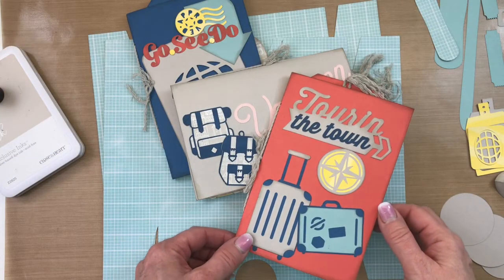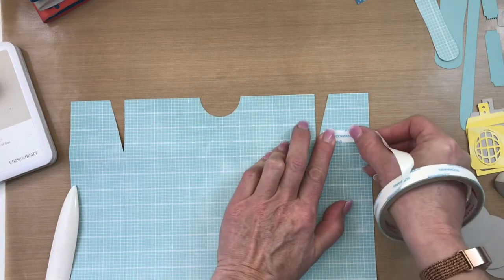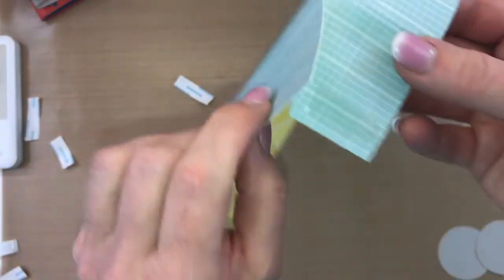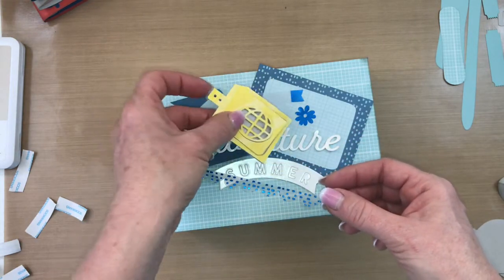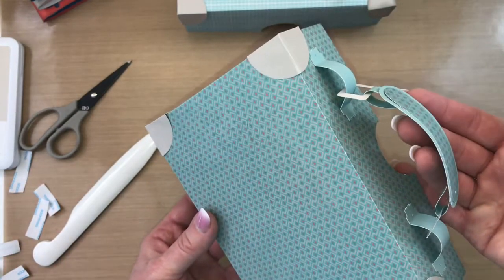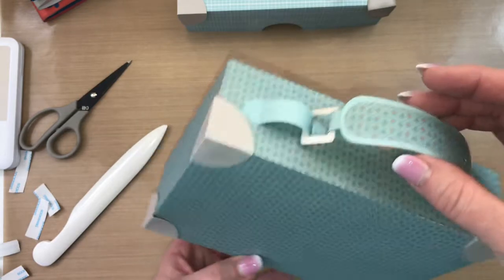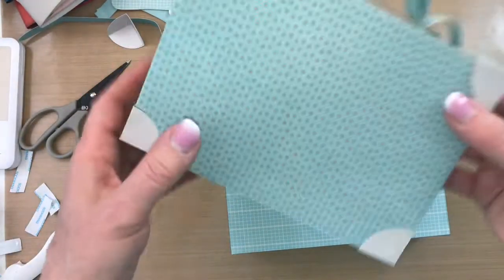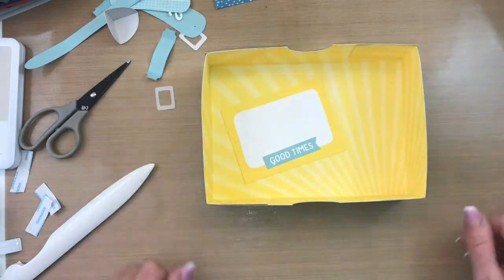Travel Mini Album | Suitcase | Tutorial | Cricut Project (Part 1 of 2)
Create this super cute mini album using the Central Park paper collection from Close to My Heart.  This Suitcase of Memories part 1 video will walk you through each step to create your very own.

Please note:  Cricute Images are not included in this assembly guide and link, Cricut images are available through Cricut Access.
✅ SUPPLIES TO COMPLETE THIS PROJECT:
Central Park: X7231B  Pattern Paper pack
Central Park: X7231D Coordinating Cardstock pack
Central Park:  X7231C Complements
Additional Cardstock: Mink (QTY 3), Bashful (QTY1), Glacier (QTY1) & Pacifica (QTY2)
Inks: Mink
Embellishments:  Z3095 Whisper Twine, Z3089 Grey Gems
Adhesives: Z3033 - Adhesive Runner, Z679 Liquid Glass, Z553 Glue Pen & Z2060 Thin 3D Foam Tape